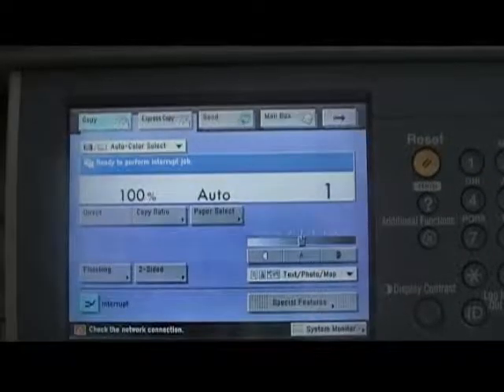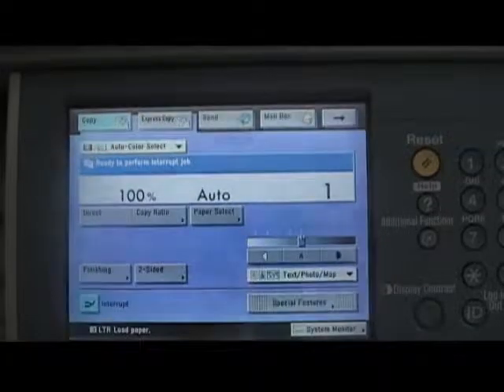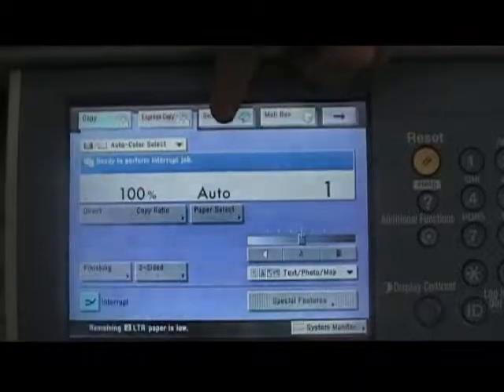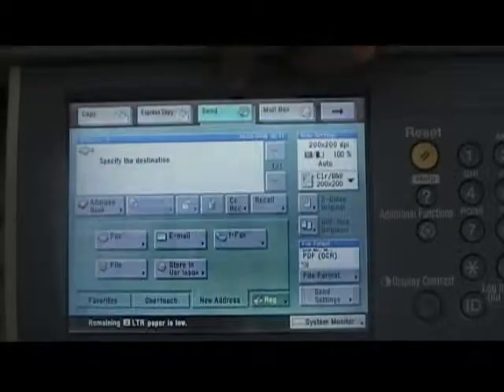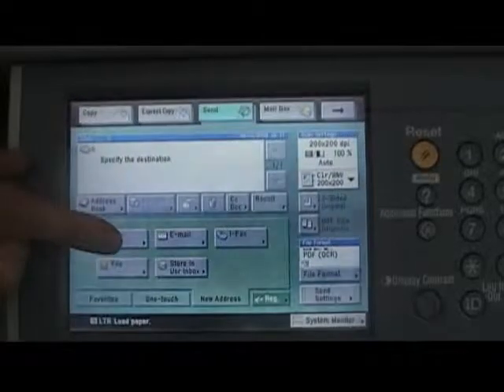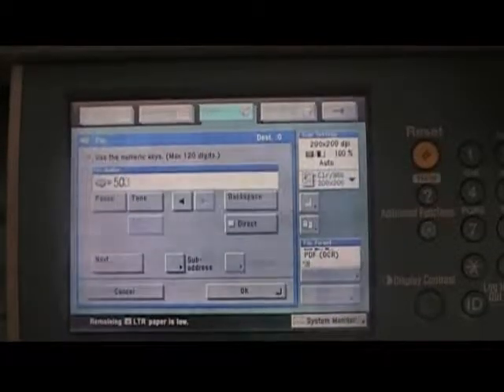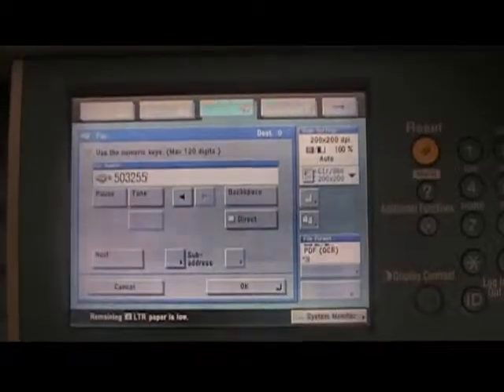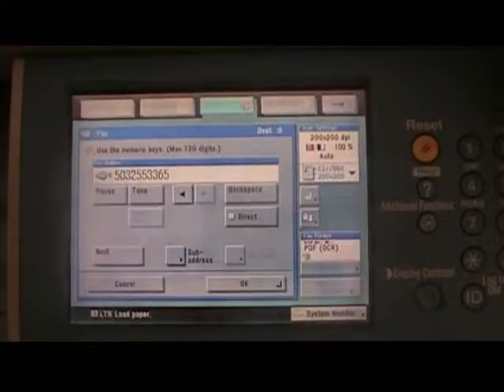Faxing With Your Copier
If you would like to use your copier as a fax machine then watch this short video.  John, from Imperial Office Solutions, walks you through the simple steps to fax a document using your copier.